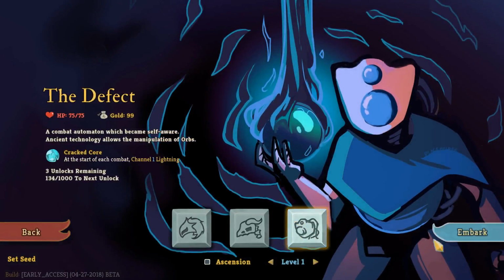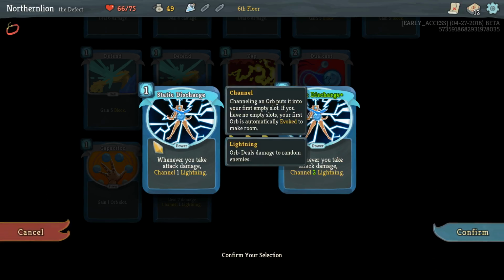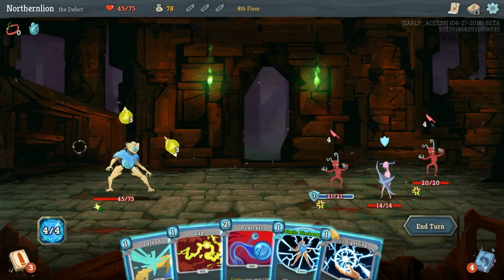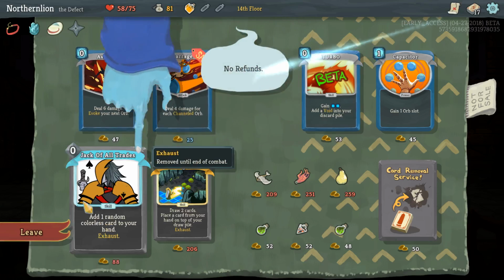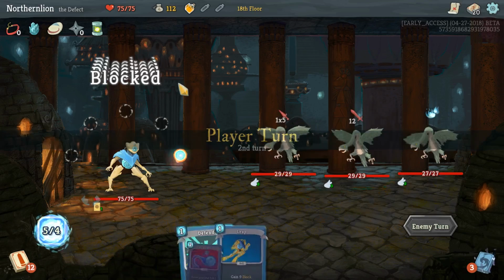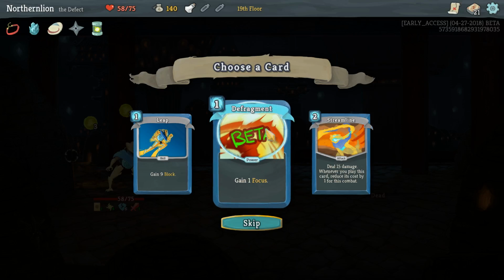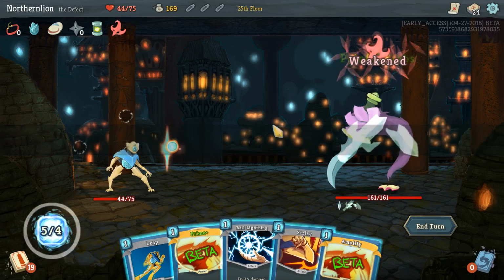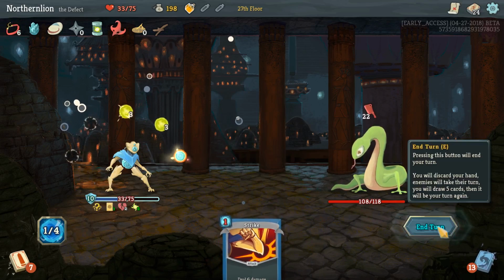Northernlion Tries the New Slay the Spire Character - Episode 4 [Oh God]